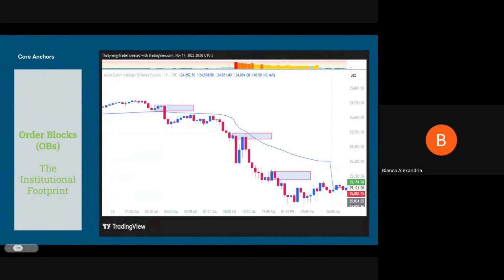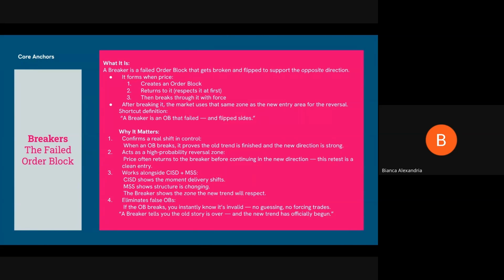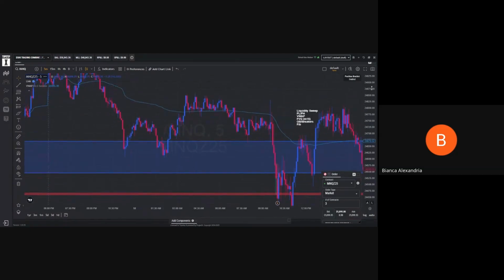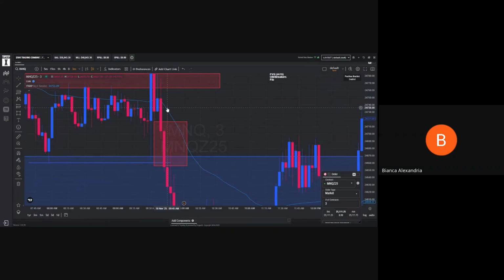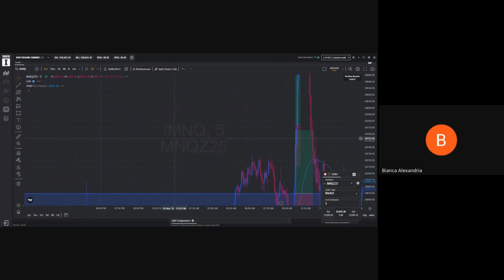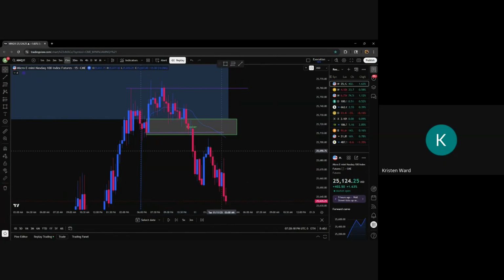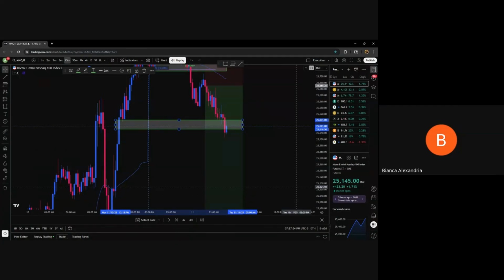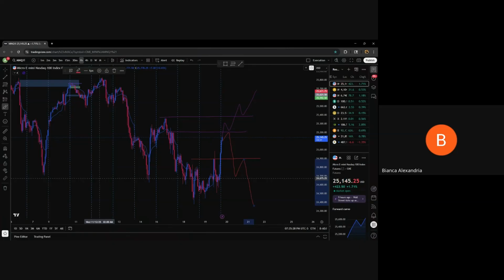Anchored Trades Week 3 Edu Session - Institutional Context, Risk, & Execution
Welcome to Lesson 3 of the Anchored Trades Mentorship: “Institutional Context, Risk, & Execution.”
This class connects the why behind price movement with the how of protecting your capital and executing clean, consistent trades. If you’ve ever wondered why the market seems to “hunt your stop” or reverse right after you enter, this lesson explains the logic behind institutional behavior and shows you how to navigate it with confidence.

3.1 — Institutional Framework (Beginner-Friendly Overview)
A simplified look at how institutional players—banks, algorithms, funds—shape market movement. Learn why liquidity is the true fuel of price, how traps form, and what retail traders often misunderstand about market manipulation.

3.2 — Risk Management Fundamentals for Futures Traders
The exact rules that protect your account and build long-term consistency:
• % risk per trade
• Daily loss limits
• Position sizing basics
• Psychological discipline required for survival

You’ll learn why risk management determines longevity far more than strategy.

3.3 — Execution Strategy Overview (Bias → Structure → Levels → Entry → Exit → Journal)
A step-by-step execution framework for planning and managing trades from start to finish. This lesson includes:
• How to build your bias
• How to validate structure
• Identifying actionable levels
• Executing with confirmation
• Managing exits
• Using your trade journal to refine performance

A starter trade journal template is reviewed to help you begin tracking results and improving with intention.

💡 Who This Mentorship Is For

Professionals and developing traders who need a clear, structured, psychology-first approach to institutional price action, disciplined risk, and clean execution.